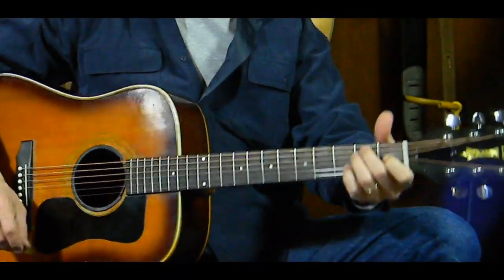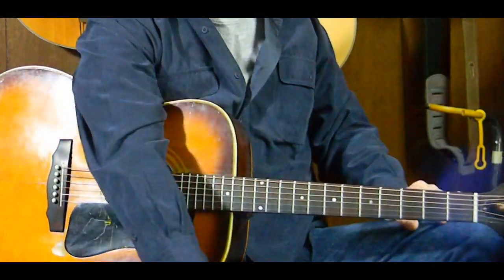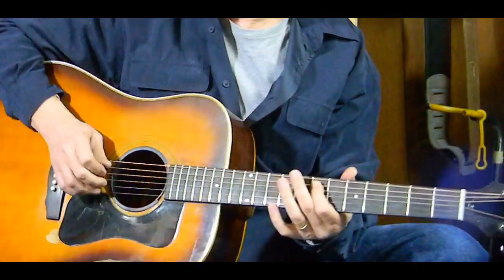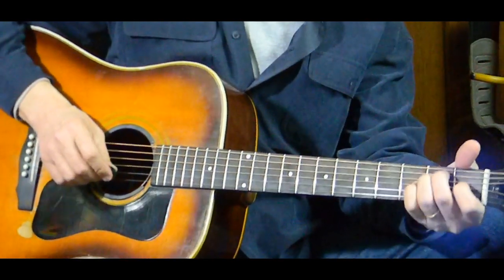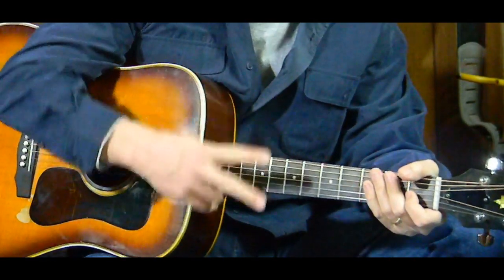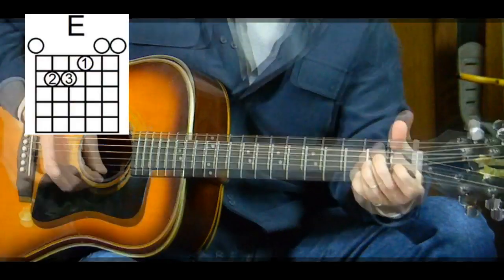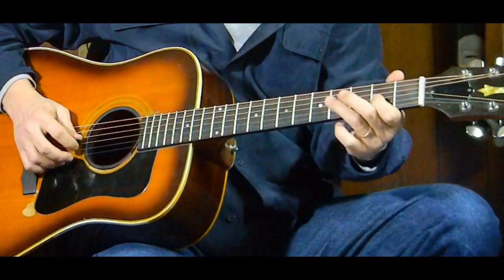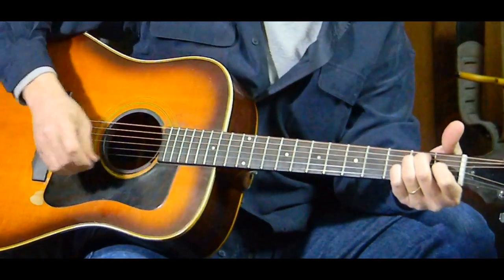How to play Lola by The Kinks - L74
Great song with some awesome riffs and licks, hope it's useful. Good luck!
This is my arrangement of this piece. More or less.